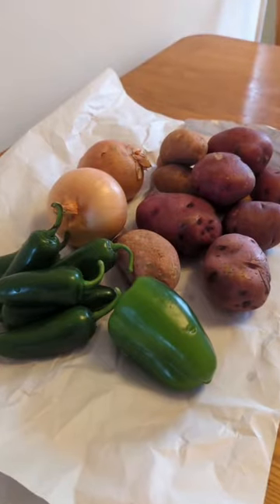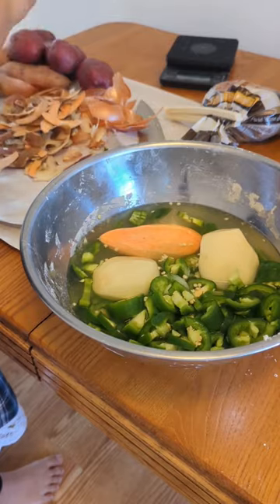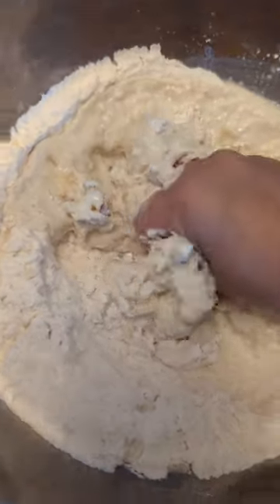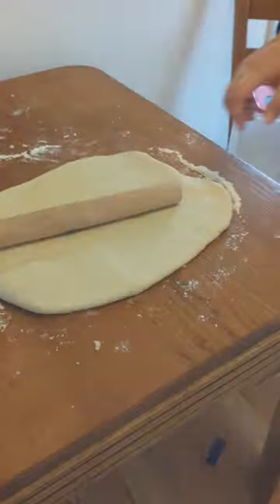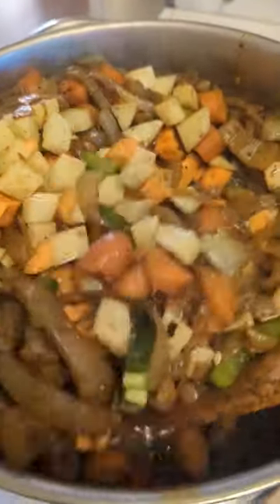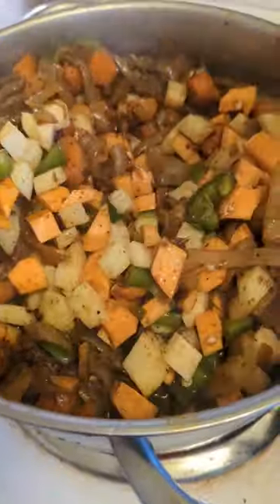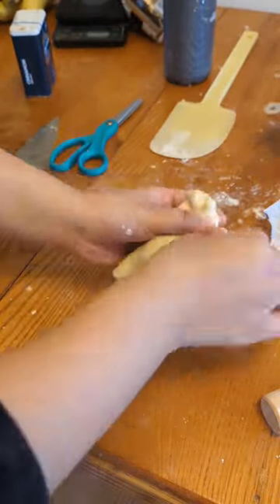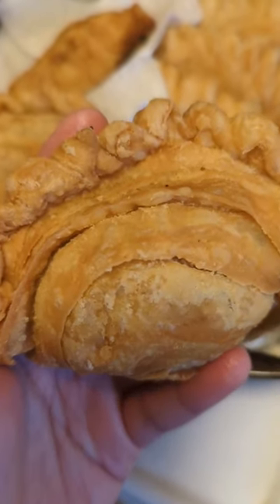Celebrating Chinese New Year with Malaysian Curry Puffs